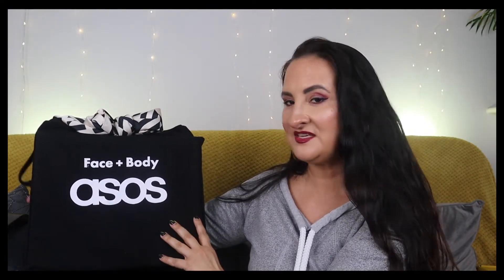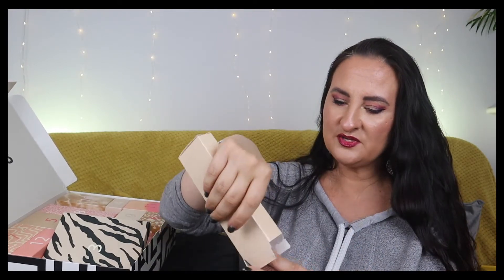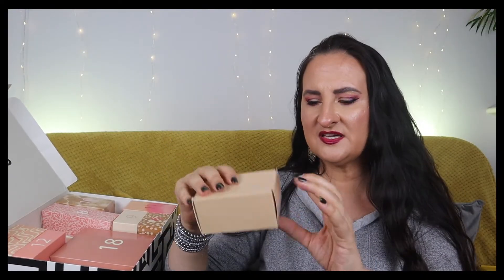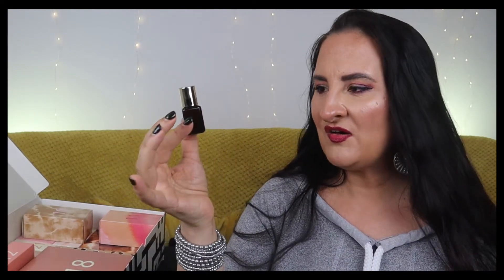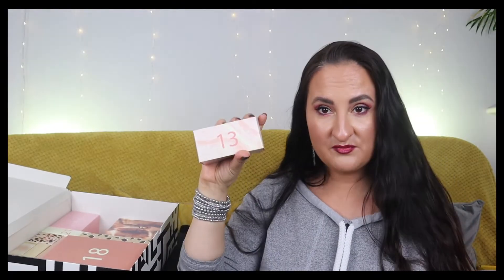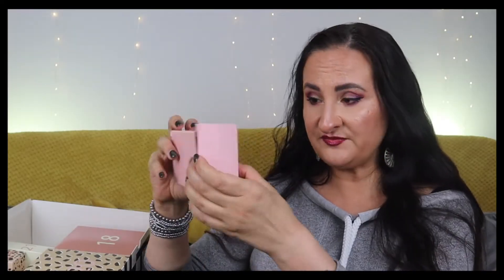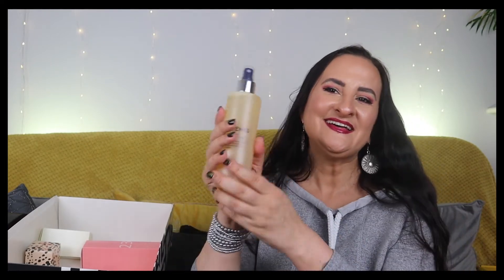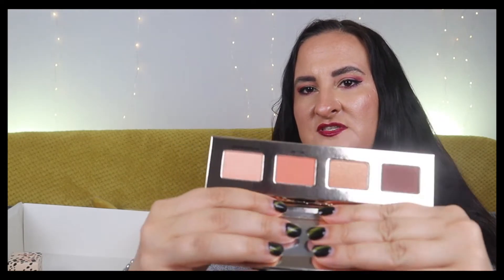UNBOXING THE ASOS FACE AND BODY ADVENT CALENDAR 2021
ASOS FACE AND BODY ADVENT CALENDAR 2021 UNBOXING
This is definitely one of the best value-for-money advent calendars in this price range. And it comes with a tote bag and a scarf!

✅  OTHER PLAYLISTS YOU SHOULD CHECK OUT BY US!